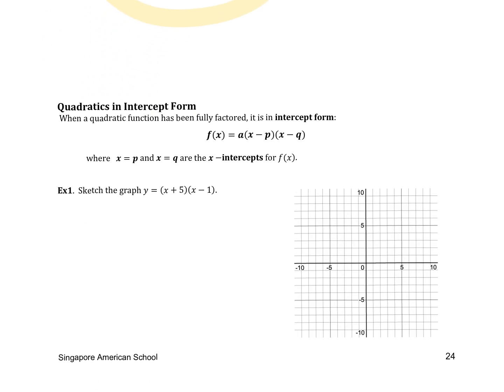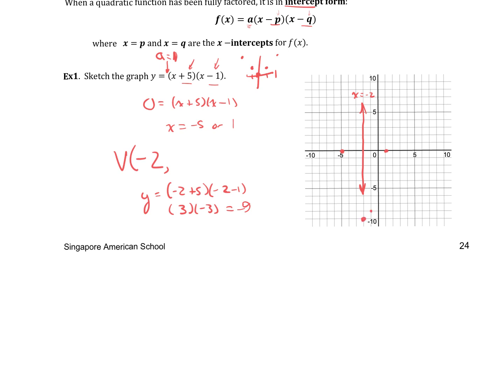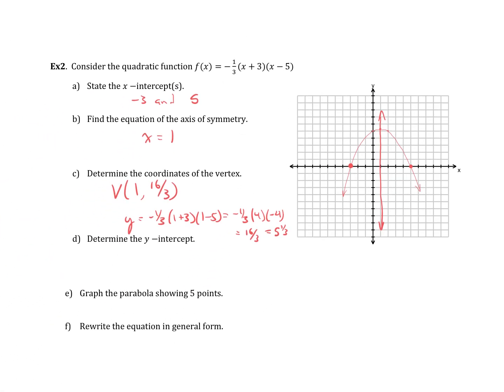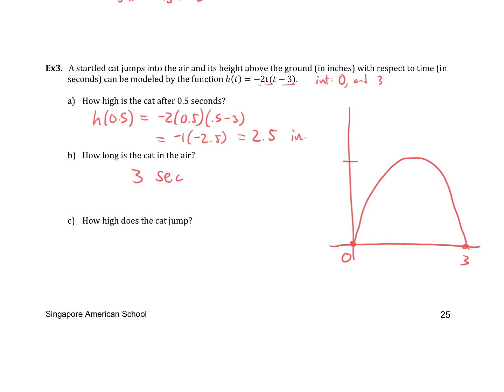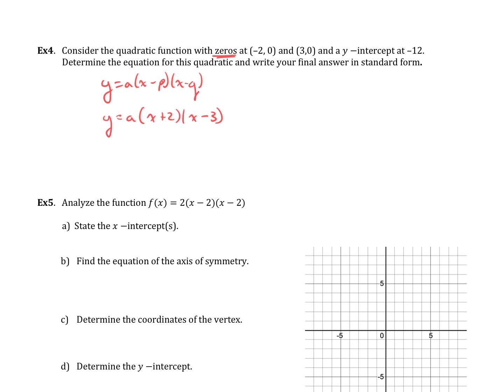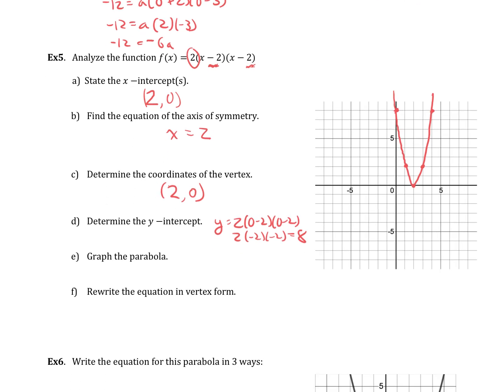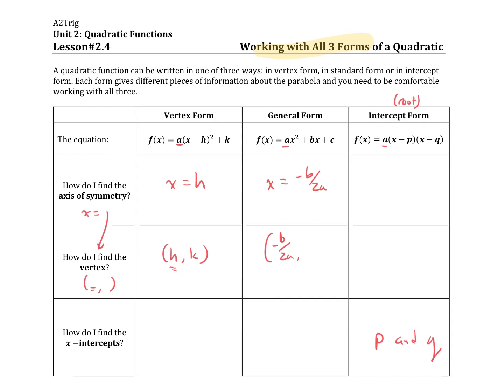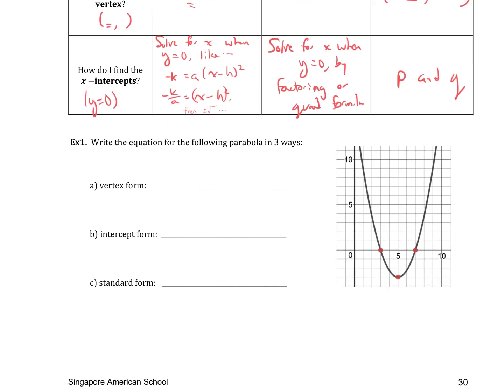AM1 Unit 10 Day 2: A2T 2 3 and 2 4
Root form and converting between forms of a quadratic